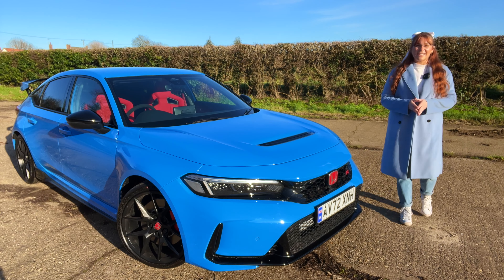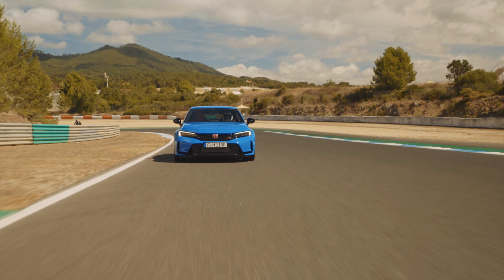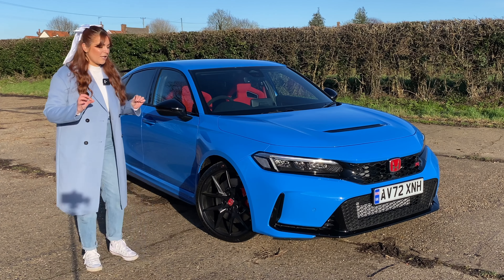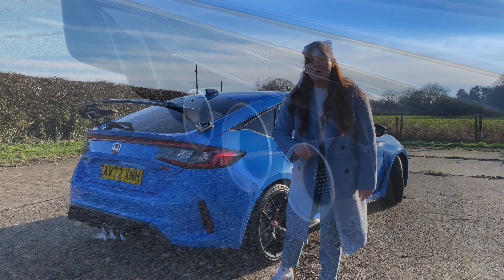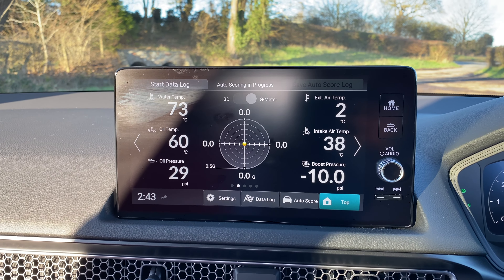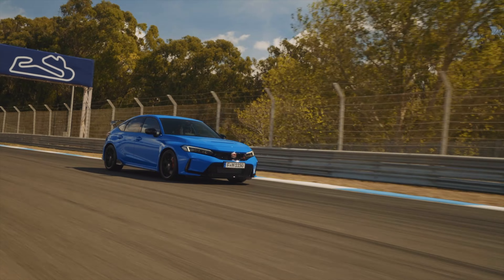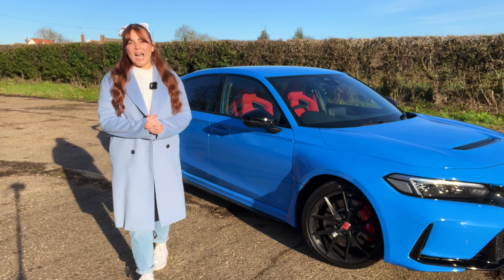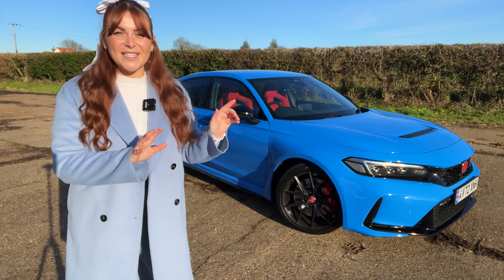2023 Honda Civic Type-R FL5 Review - Front wheel drive perfection? *UK 4K*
This was a SHOCK to me. I have never really been into anything Japanese but I was amazing and just how this car was the perfect blend of driving dynamics and great fun!

Want to see new Auto Social UK content every day? Then make sure you're following me on both Instagram and TikTok